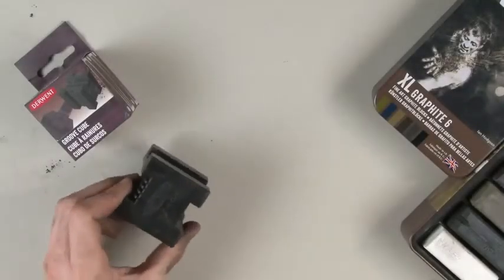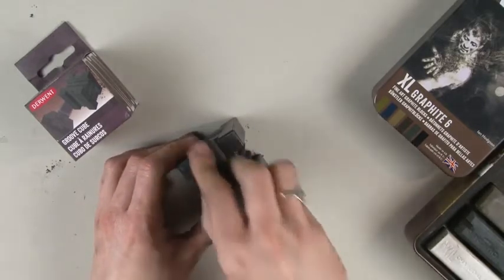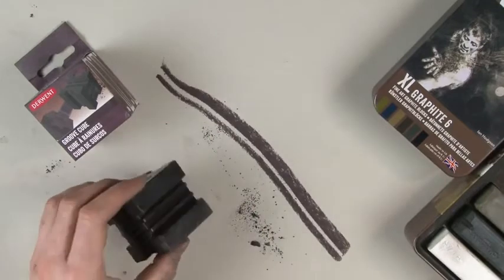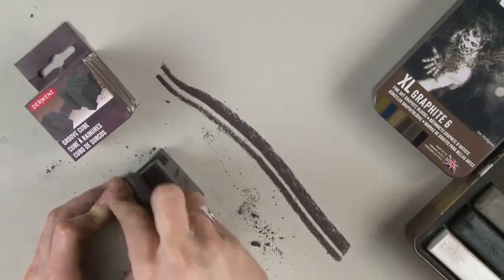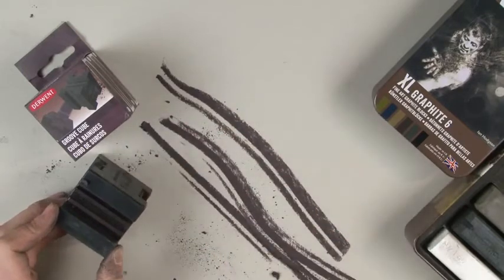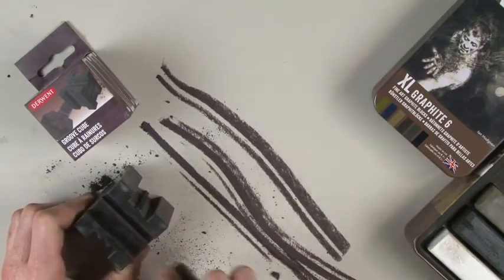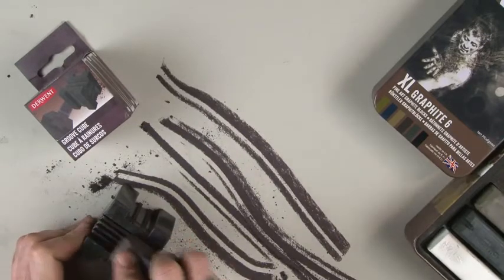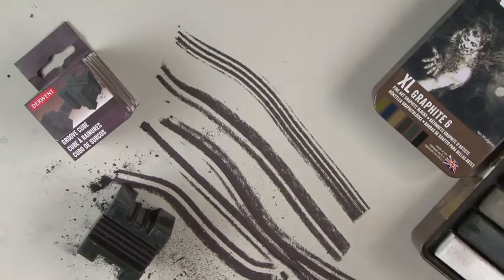Derwent XL Groove Cube (Derz Küpü)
/tr
Çalışmanızda ilginç etkiler yaratacak çeşitli çizgi ve desenler oluşturmak için XL bloklarınızın (grafit veya kömür) sonu boyunca Groove Cube üzerinde gezdirin.

/en
Simply run the Groove Cube along the end of your XL blocks (graphite or charcoal) to create a variety of stripy patterns that will create interesting marks on your work